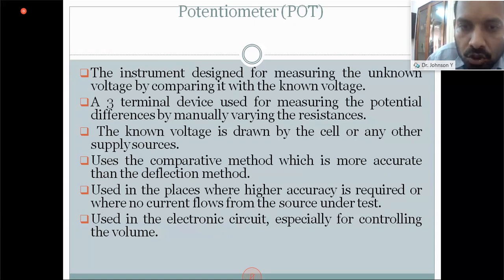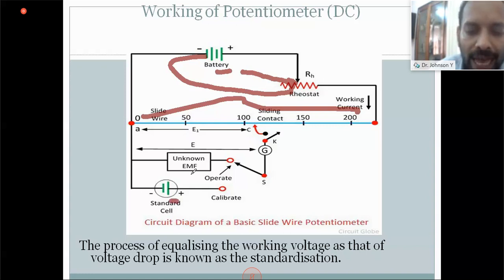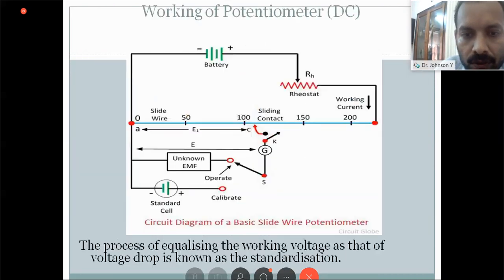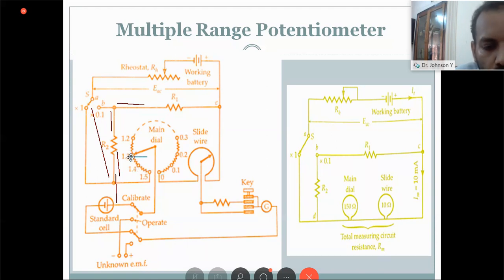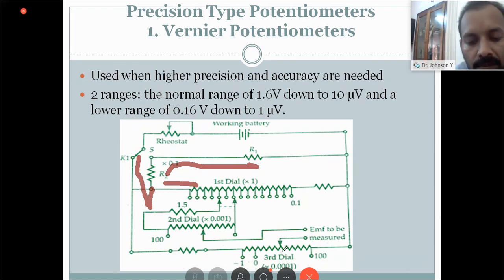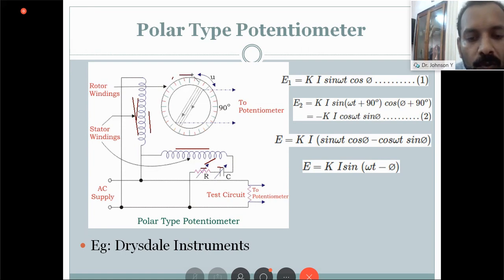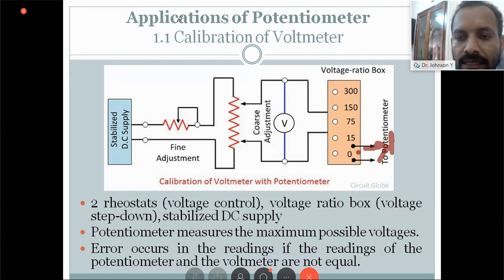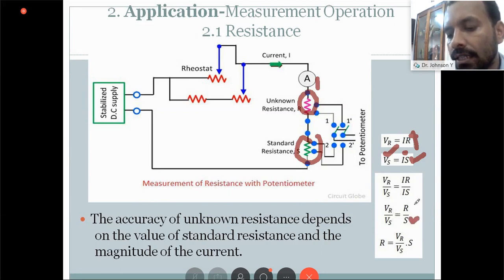EE208 Measurements and Instrumentation Module-5 Part-1 | S4 EEE KTU ASAP Online Class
Electrical & Electronics S4 Measurements& Instrumentation Module 5,
Session: General Principle of DC & AC Potentiometer & Calibration of Ammeter, Voltmeter & Wattmeter using potentiometer.
By Dr. Johnson Y – Associate Professor, Dept. of Electrical & Electronics Engineering;
Lourdes Matha College of Science & Technology, Thiruvananthapuram.